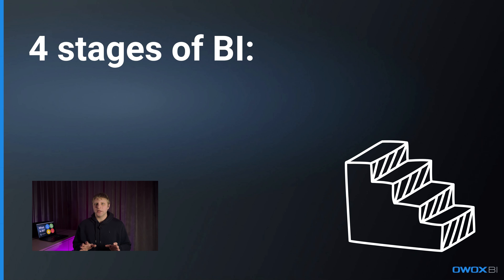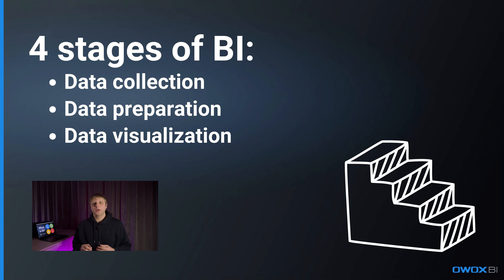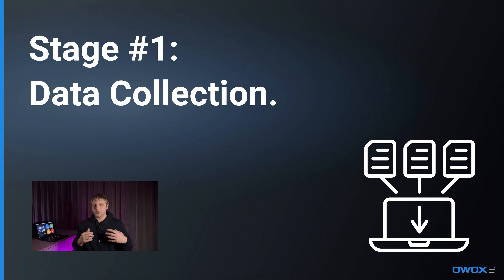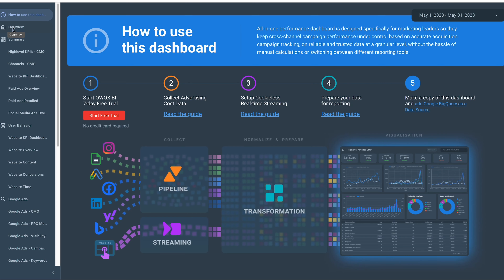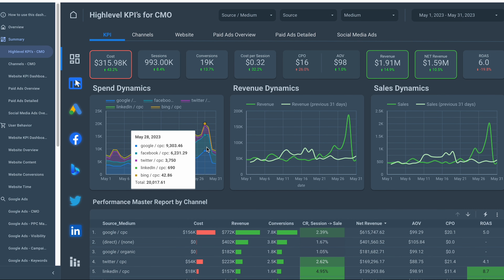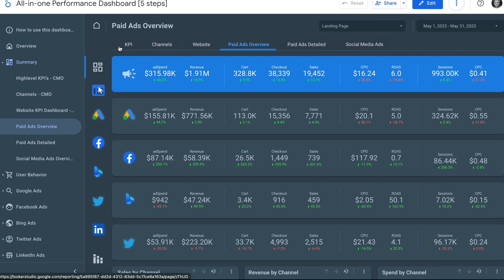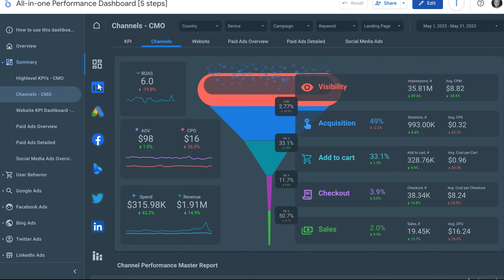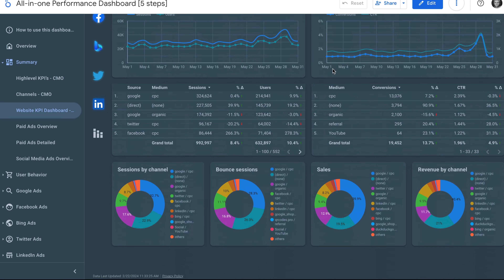What is Business Intelligence in 2024? | Marketing Analytics for Beginners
Curious about the future of business intelligence? In this video, we'll discuss what business intelligence may look like in 2024 and how it can benefit your marketing efforts. Whether you're a beginner to marketing analytics or a seasoned pro, this video will give you insight into the evolving world of business intelligence.

🚀 Stay ahead in the digital marketing game in 2024!